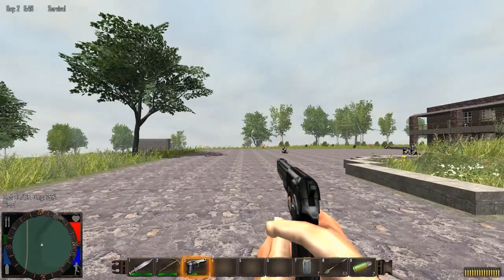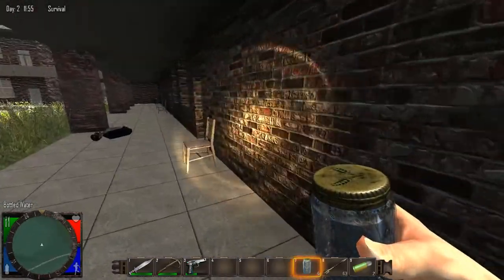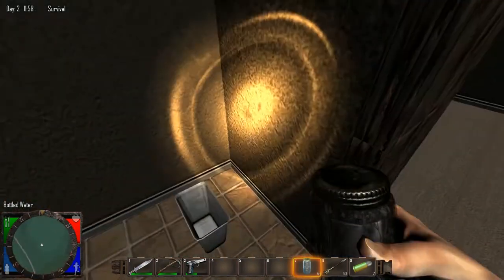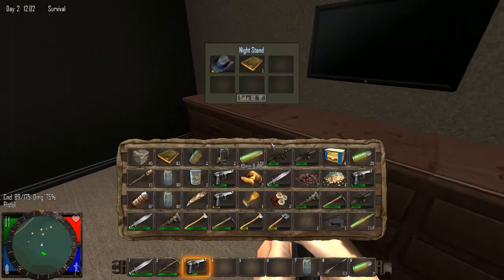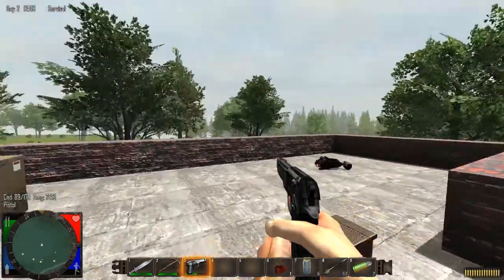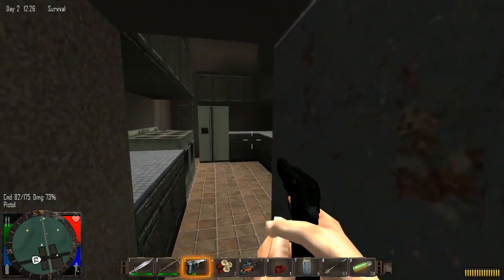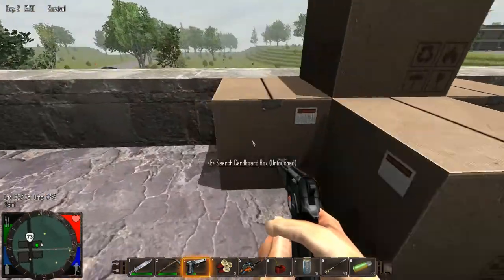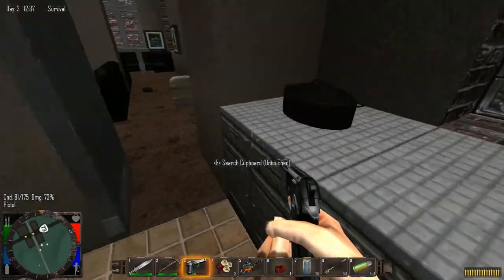7 Days To Die Alpha 7.7 PreFabs 2 (Links to Both in the Description)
Welcome back Youtuber's for more PreFab goodness that you can add to your game or server!Join me as we learn something new in 7 Days to Die.
Gertle and Ekk0, from the 7 Days to Die Forum, have been at it again with more kickass building . First up with the Motel is Ekk0, with 26 rooms, managers office suite. You'd be hard pressed not to want to take the family there for your next vacation. Zombies and loot included at no extra charge. They'll leave a torch on for ya! Check it out here:
Gertle's build is a restaurant that would make any, New York, Bistro jealous. Quiet and secluded behind the buildings at the intersection of Hwy 73 and Coranado Rd. This build is another great addition to your world for RP or PVP or just to have cool shit in your game that doesn't come with it. Be sure to get this one at the link below also. It's well worth it!

7 Days to Die is a Zombie survival/crafting game that drops you into a ruined world scavenging to find weapons and tools to  use in your daily survival. Battling hordes of vicious Zombies with little food and few weapons your task is to stay alive. Will you make it, will you perish or will you reign triumphant over the wasteland and create a new civilization?

Opening song danosongs.com-rocketry by Dan-O at DanoSongs.com
Closing song was purchased with all rights to use.

System used in recording and game play is a personal build by myself, with the main components listed below.

Windows 8.1 Operating System
Raidmax Viper Black Case
Plextor Dual Layer  Read/Write DVD Player
ASUS Crosshair V Formula Motherboard
AMD FX-Series FX-6300 6 Core Processor
16GB G.SKILL Ripjaws X Series DDR3 SDRAM
GIGABYTE GeForce GTX 660 Ti Video Card
RAIDMAX HYBRID 2 630W ATX Power supply
500 Gigabyte WD Black HD
Logitech MK 700 Wireless Keyboard/Mouse combo
Video/Audio Recorded using NVidia Shadowplay
Video processed and edited using Adobe Premiere CS6
Audio processed and edited in Adobe Audition CS6

Sound Equipment used for recording:
Rode Procaster Microphone
Rode PS1 Shockmount
Rode PSA1 Boom Arm
Peavey PV8 USB Audio Mixer
Audio Techinca ATH M20 Headphones
Monster 10 ft XLR cable
Pyle Headphone Amp